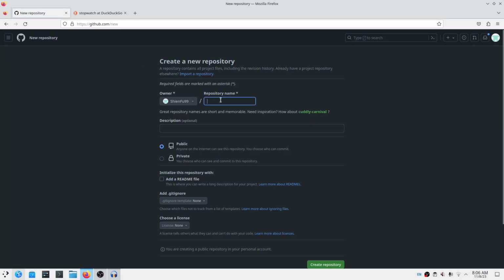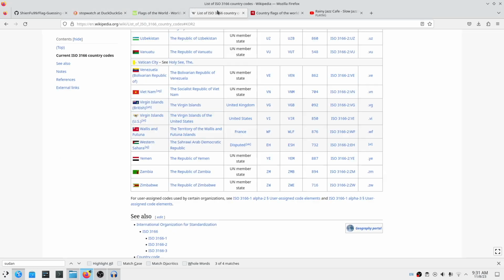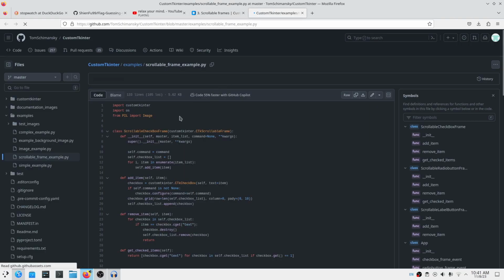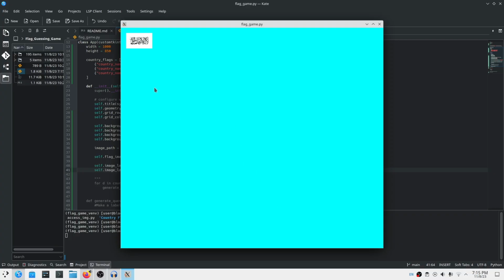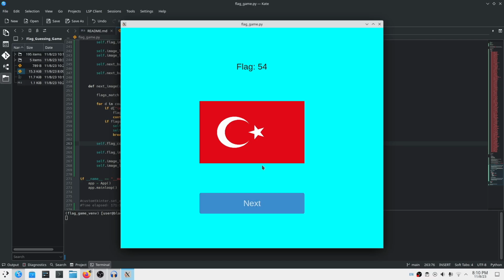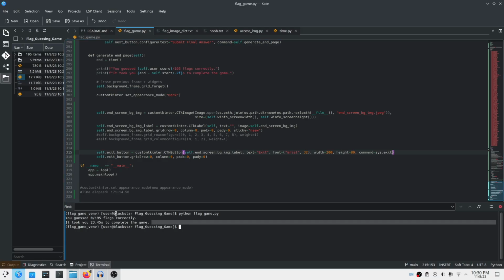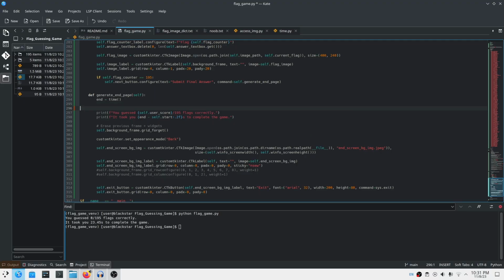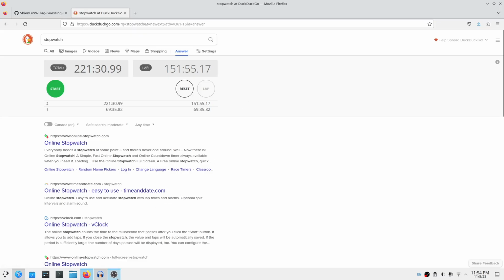Coding a Flag Guessing Game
Two years ago, I coded a flag guessing game in Python with the intention of learning flags quickly. The requirements were as follows:

- Pictures of each of the flags (I usually make console-based programs)
- A text box that required the user to spell each country’s name correctly
- A counter for how many guesses were correct out of 195
- A timer at the end that keeps track of how long each run takes
- The ability to review mistakes with corrections

Timestamps:
0:00 Intro
0:28 Planning, gathering assets, mapping image files
4:15 Console-based outline
5:05 Reviewing customtkinter example code
8:07 Rendering image files
11:43 Adding labels, textboxes
13:09 Failing to make my program look good
13:31 Validating and formatting user guesses
15:07 More fails, trying to add an end page
18:02 Close enough, finished end page
18:36 Trying to make an executable file for some reason (on Linux)
19:22 Testing program
21:12 Adding mistake review
21:52 Outro